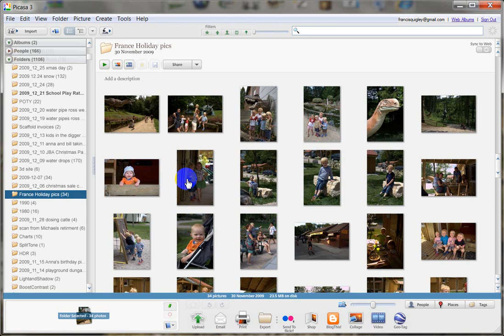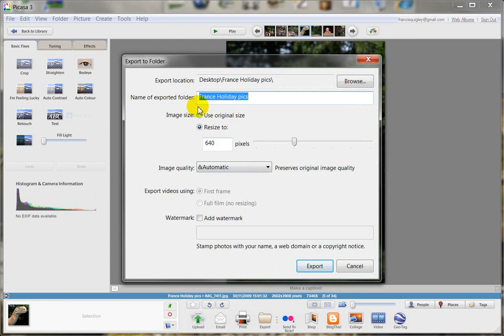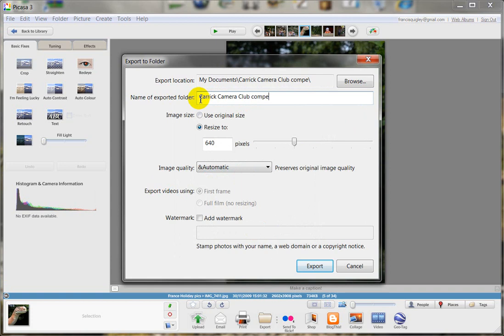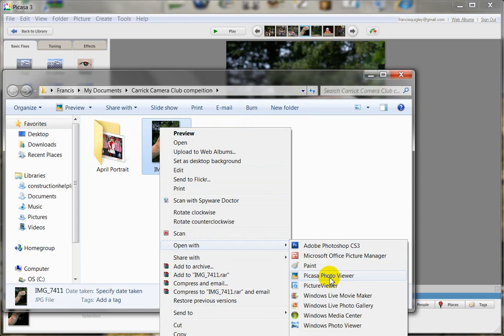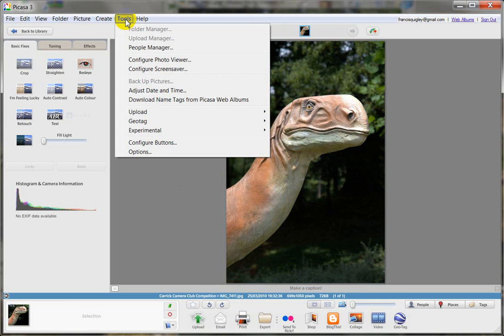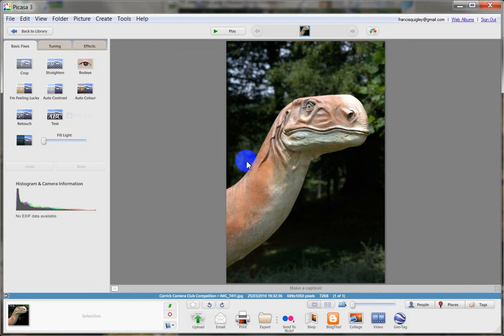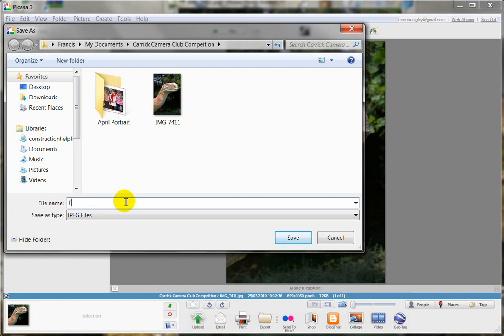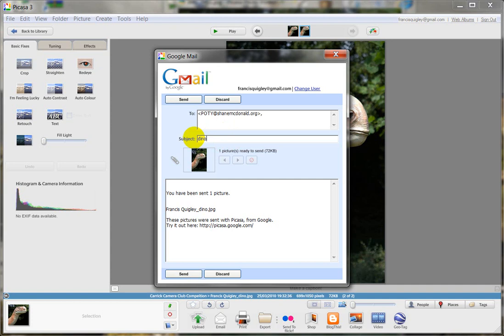Resizing your images in Picasa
This is a video tutorial on how to resize and email your pictures using Picasa, it is a short tutorial for the Carrick Camera Club members.